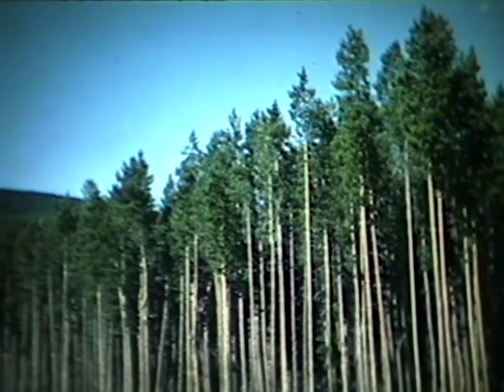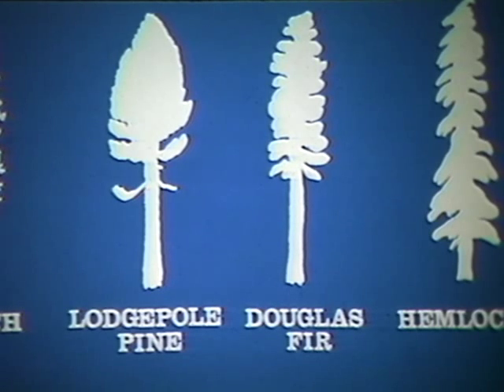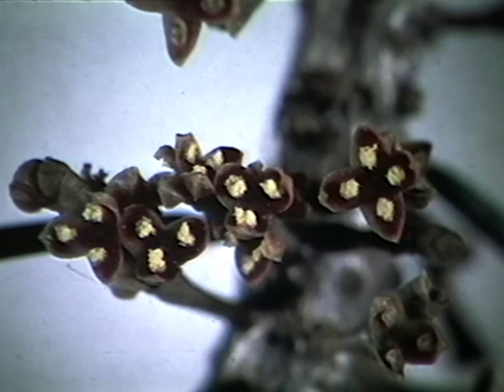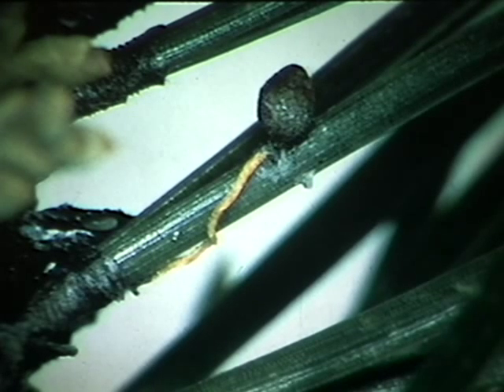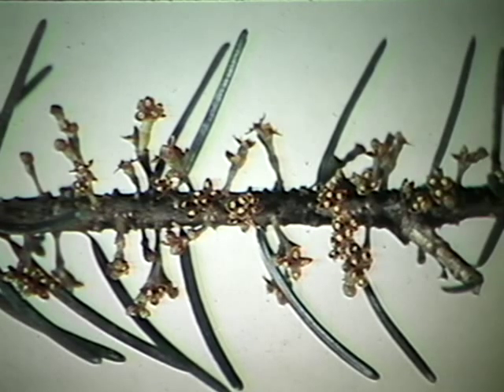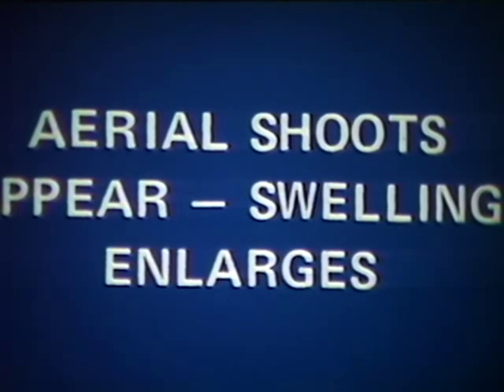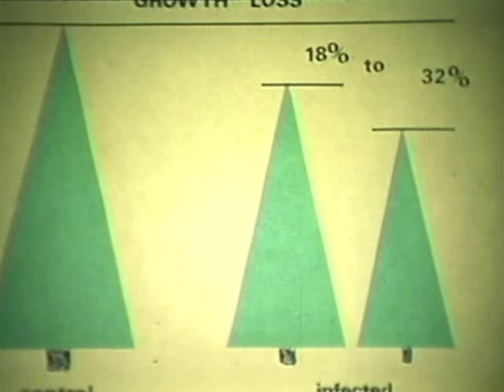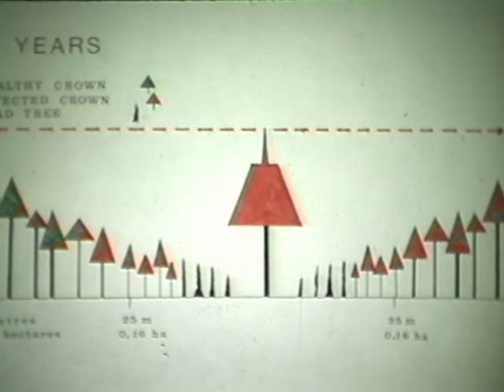Dwarf Mistletoe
Description: An historical look at the identification and treatment of this forest disease.